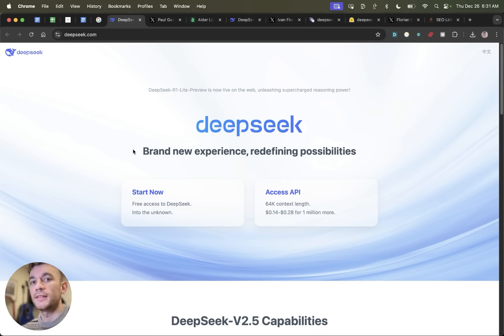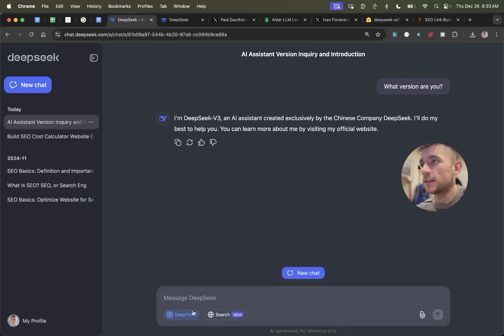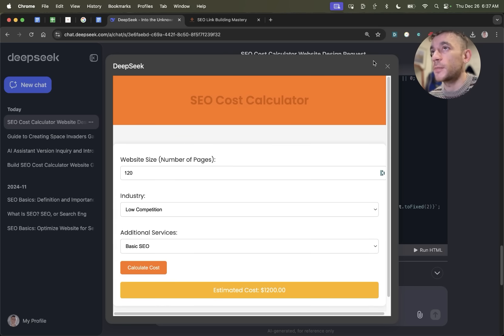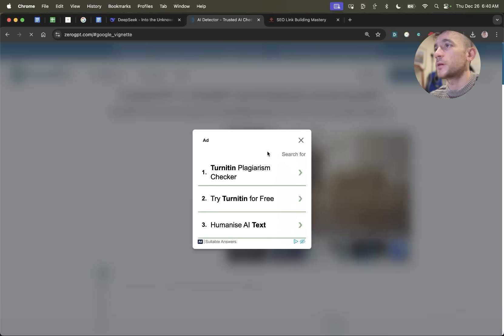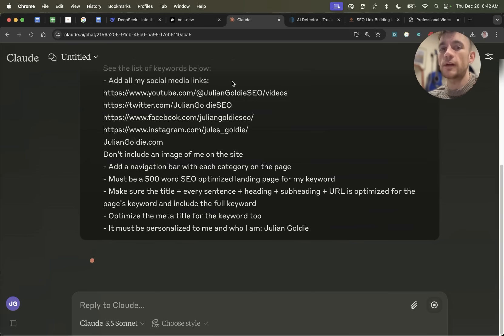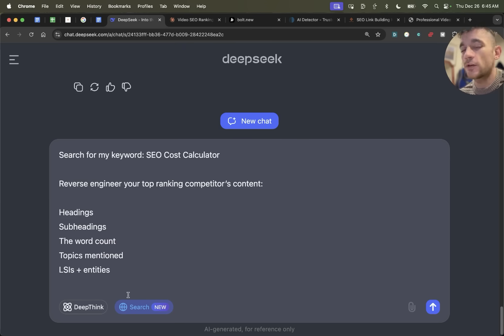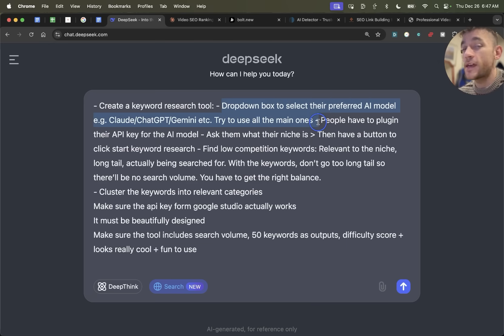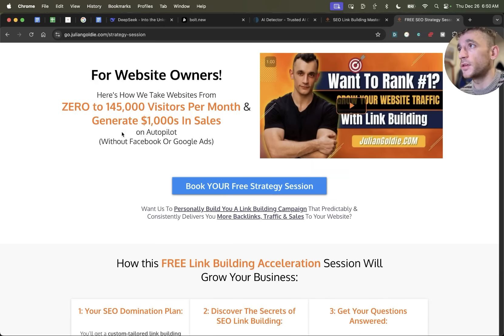NEW DeepSeek-V3 is INSANE (FREE): RIP 3.5 Sonnet & O1?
- Signup for 3 months and get 1 month FREE
- Signup for 6 months, get 2 months for FREE!
- Signup for 12 months, get 4 months for FREE!

- BLACK FRIDAY DEAL! Save $2,600 with the code ELITE

Exploring DeepSeek V3: A Powerful New AI from China

In this video, we take an in-depth look at DeepSeek V3, a new AI model from China that's outperforming top models like Claude 3.5 Sonnet and Gemini Experimental. We showcase its capabilities in generating HTML games, websites, and SEO content, along with features like artifact previews and real-time web searches. Additionally, we compare DeepSeek V3 with other AI models and highlight its strengths and weaknesses. Join us as we run multiple tests to demonstrate its functionality and performance.

00:00 Introduction to DeepSeek V3
00:30 DeepSeek V3 Features and Comparisons
01:48 Testing DeepSeek V3: Creating a Space Invaders Game
02:22 Building Websites with DeepSeek V3
03:06 Content Creation with DeepSeek V3
04:00 Humanizing Content and Limitations
04:35 Advanced Website Creation and Comparisons
06:57 SEO Tools and Research with DeepSeek V3
08:20 Creating a Keyword Research Tool
09:08 Conclusion and Free SEO Resources